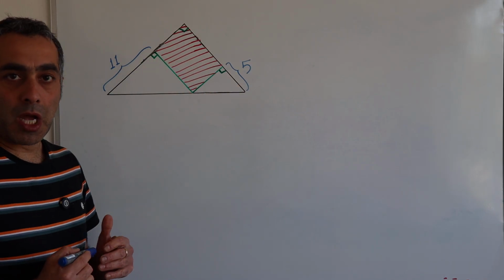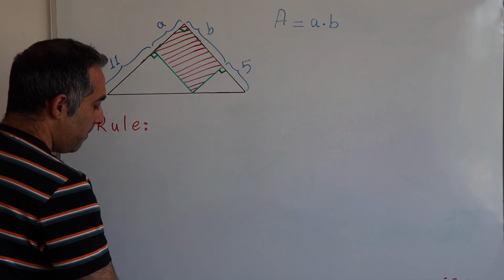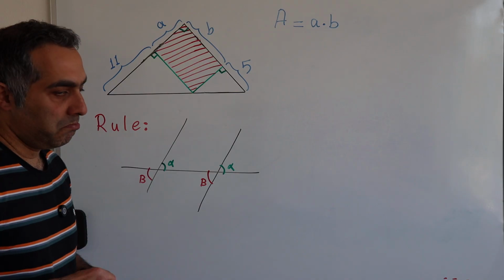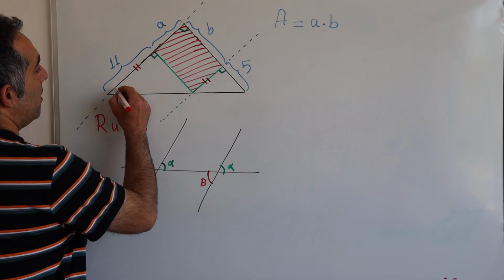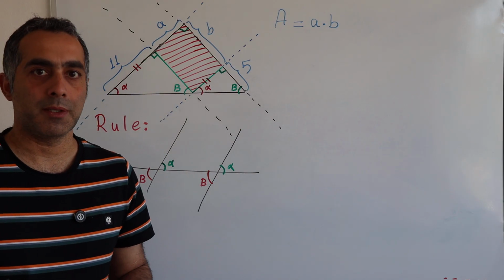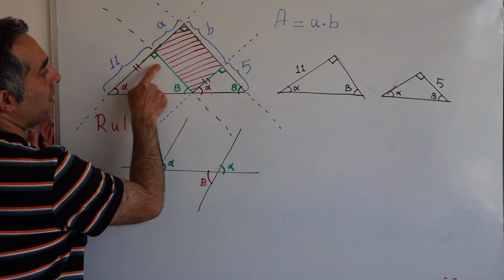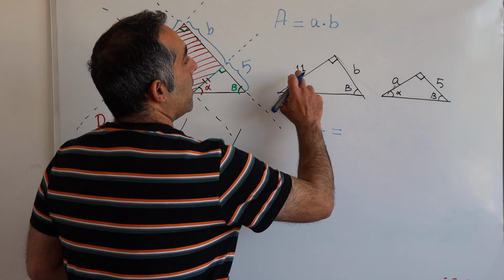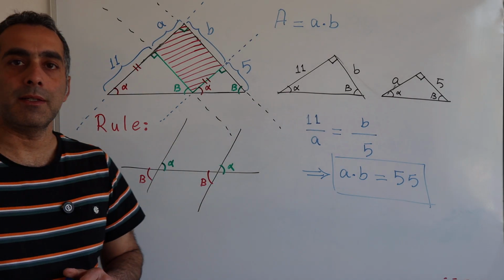This Trigonometric Trick Stumps Everyone!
Let's find the area of this shaded rectangle only in some steps! Try it in your paper and compare it to my way.